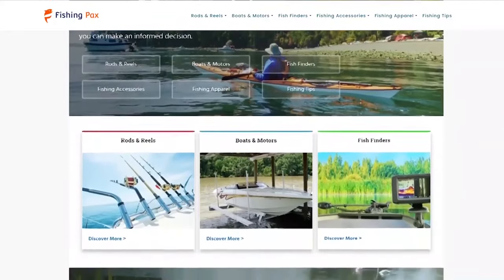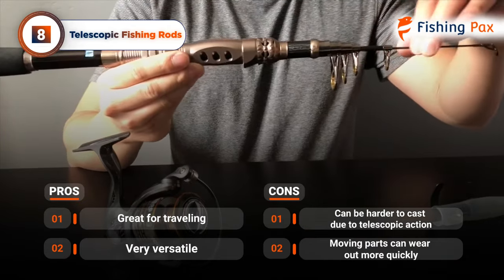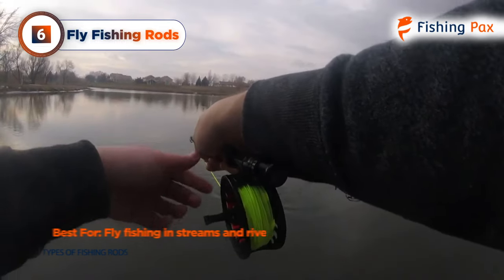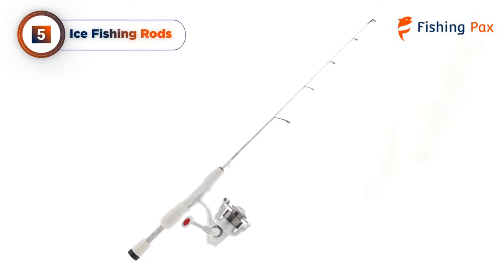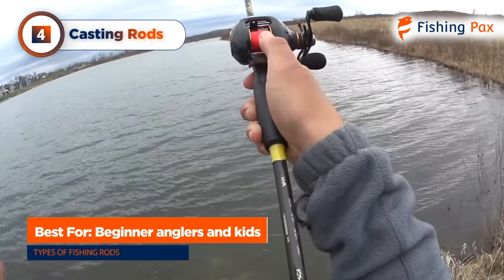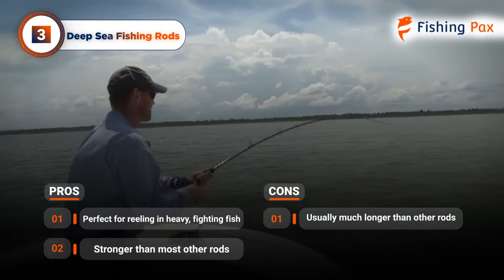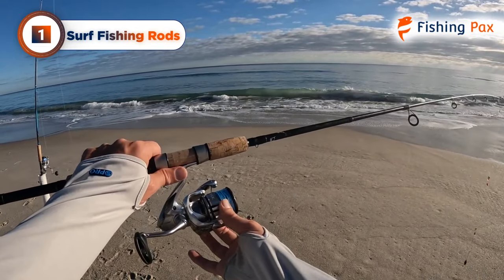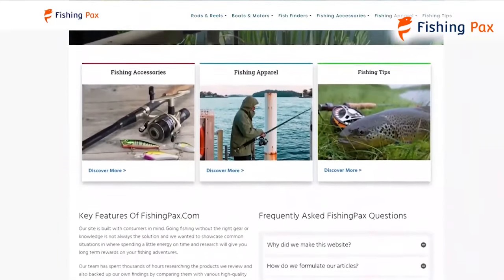8 Types Of Fishing Rods Explained | Which Kind Should You Buy?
Wondering what the different types of fishing rods are? Are you confused by terms like spinning and baitcasting rods? In this video, we break every rod type down for you. We regularly update our products as new models are released each year. See the latest article here: